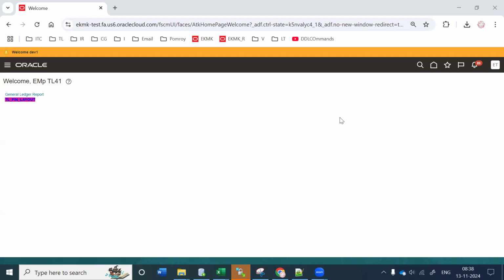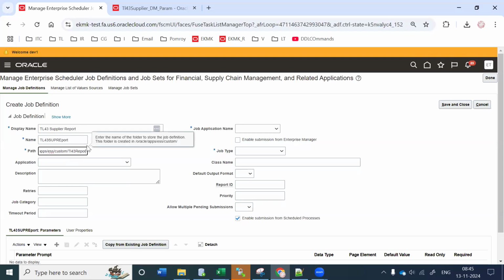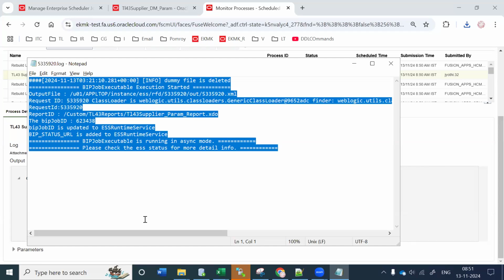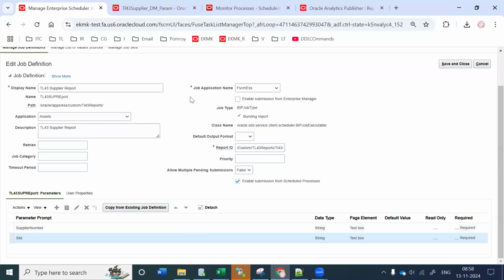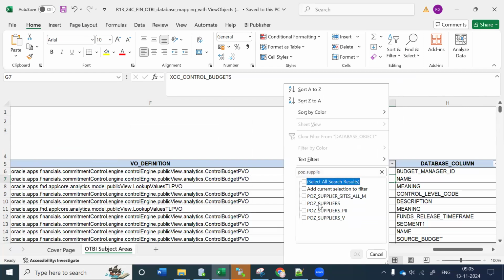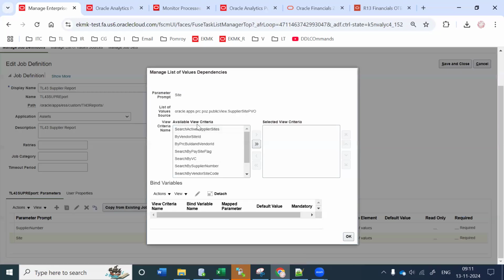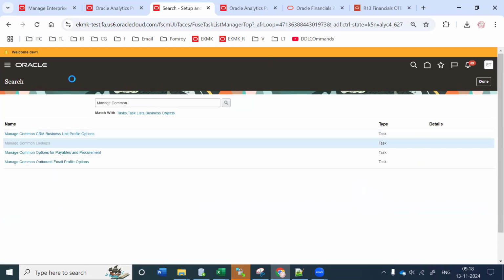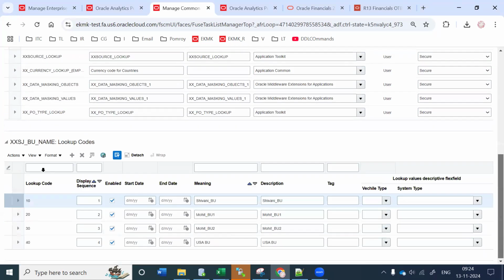Oracle Fusion Technical + OIC- BIP Reports : ESS Job creation with Depandancy Parameters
Welcome to Tech Leads IT! In this video, we provide a comprehensive guide on creating BIP (Business Intelligence Publisher) Reports through ESS (Enterprise Scheduler Service) job creation, with a focus on dependency parameters. Learn how to seamlessly configure and manage ESS jobs to automate and schedule your BIP report generation. This tutorial covers the critical steps for establishing dependencies between multiple jobs, ensuring optimal report flow, and handling complex reporting scenarios with precision. Gain valuable insights into efficient report management, enhance your reporting capabilities, and improve the accuracy and timeliness of data delivery within Oracle Fusion Applications.

📌 What You’ll Learn:

1. Introduction to BIP Reports and ESS Jobs
Understand the integration between Business Intelligence Publisher (BIP) and Enterprise Scheduler Service (ESS) for seamless report automation and scheduling.

2. Step-by-Step Process for ESS Job Creation
Learn how to create and configure ESS jobs for BIP report generation, including the setup of essential dependency parameters to manage job sequences effectively.

3. Managing Job Dependencies
Discover how to define and configure dependencies between multiple ESS jobs, ensuring that your reports are generated in the correct sequence, and data flows smoothly.

4. Best Practices for Efficient Report Scheduling
Learn expert tips for automating report generation, handling complex scheduling scenarios, and optimizing report delivery to improve overall system performance.

Whether you're new to BIP reporting or an experienced user, this video will help you master the creation and management of ESS jobs with dependencies, enhancing the efficiency and accuracy of your reporting processes. Ideal for IT professionals, Oracle Fusion consultants, and business users aiming to elevate their reporting capabilities!

About Tech Leads IT: Tech Leads IT is a leading provider of specialized Oracle Fusion training, including courses in Oracle Fusion SCM, HCM, Financials, and Technical domains. With seasoned trainers like Mr. Krishna, who has successfully trained over 3,200 students across 62+ batches, Tech Leads IT equips professionals with the skills they need to excel in Oracle Cloud Applications. Our comprehensive training programs are designed for beginners as well as experienced professionals looking to advance their careers.